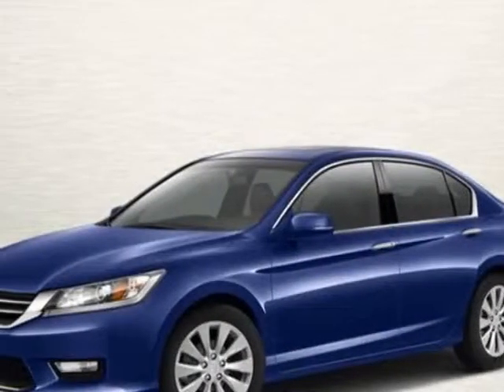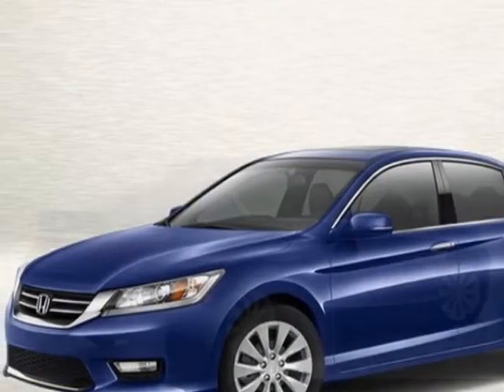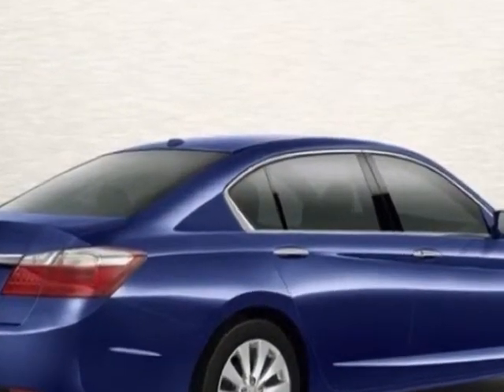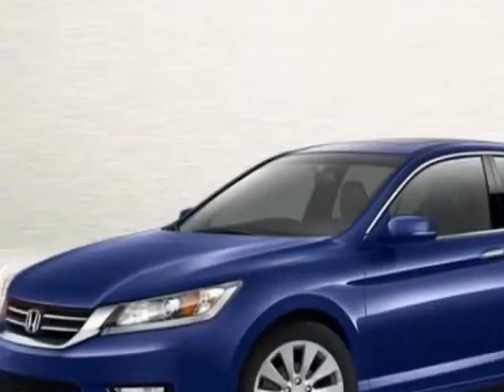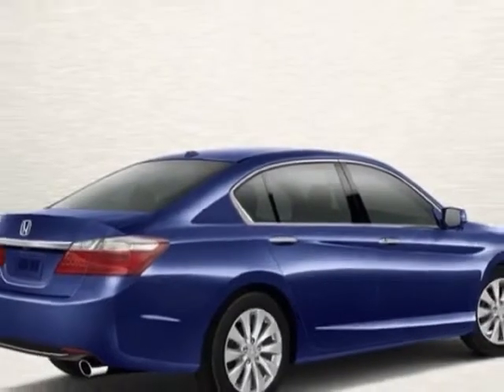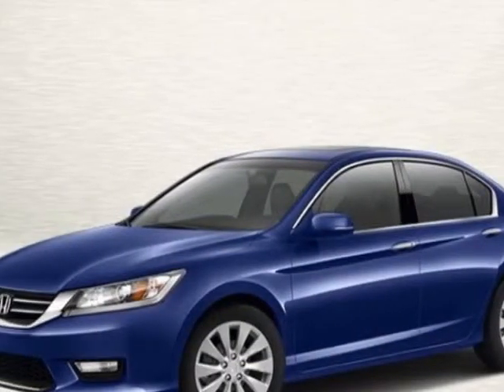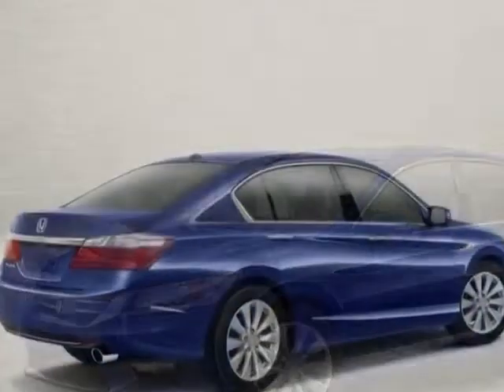2013 Honda Accord Sdn EX-L Sedan - Easley, SC